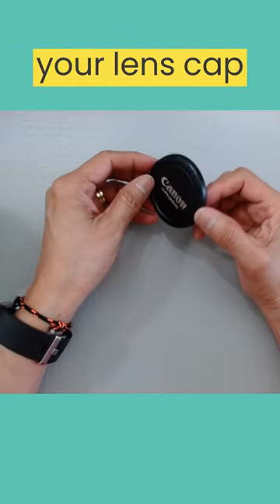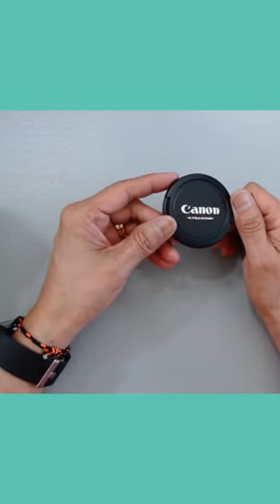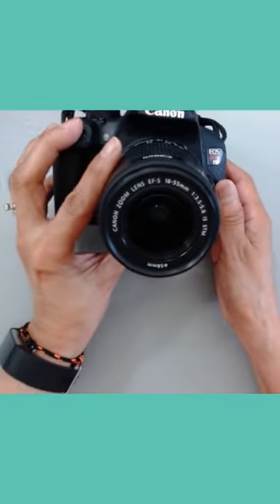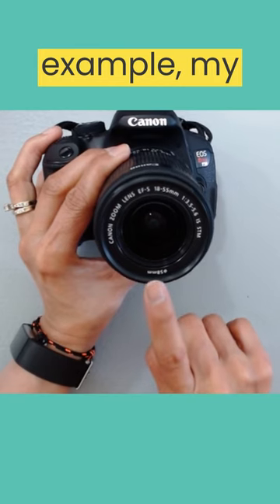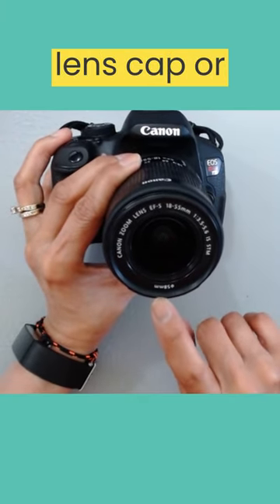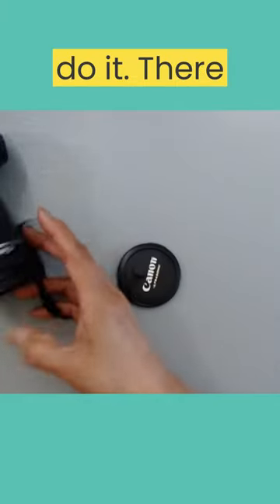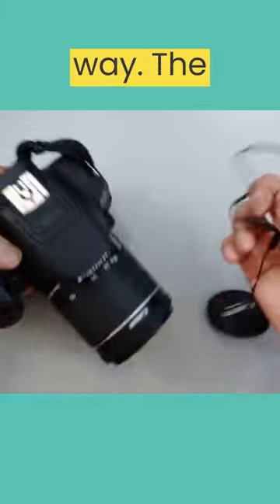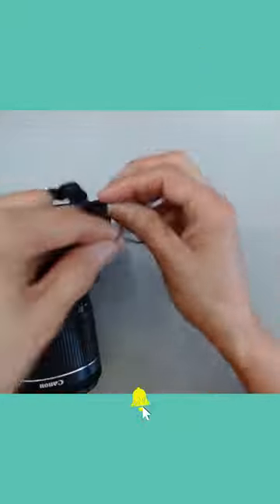2023 : Don't Lose Your DSLR Lens Cap (Beginners)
Don't lose your DSLR lens cap. Get yourself a lens cap strap and wrap it around the lens or to the camera's strap if you plan to use different lenses.

►Amazon link if interested